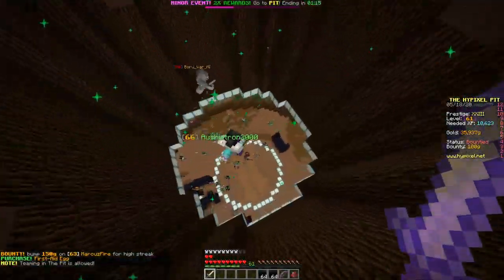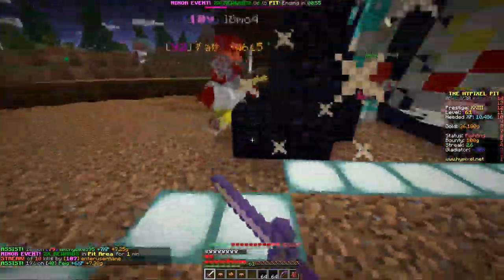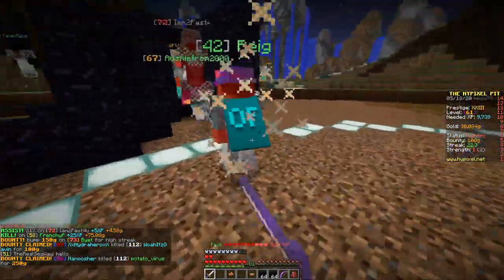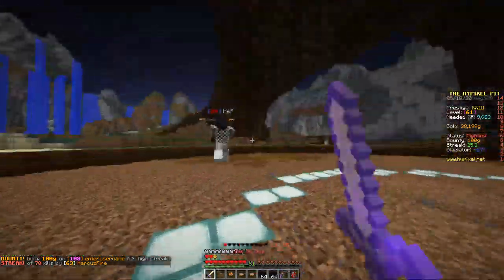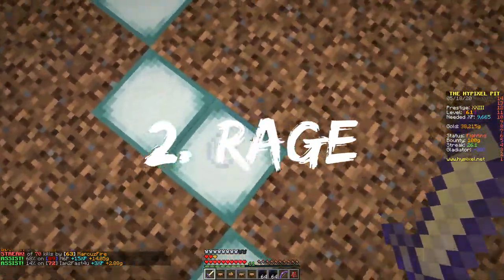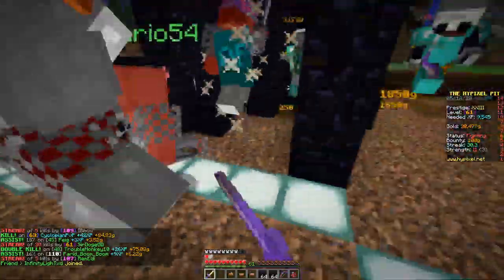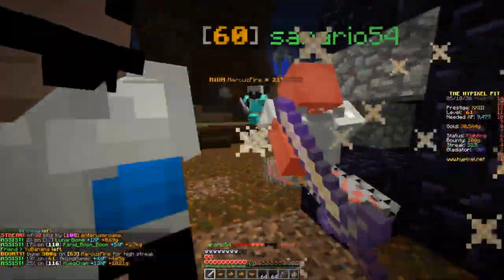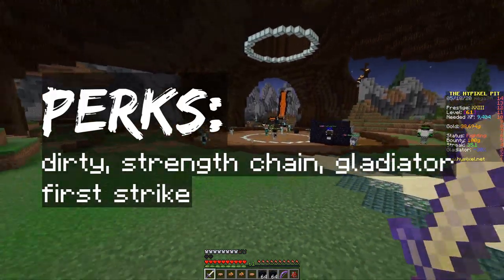Major events guide #1 - TDM, Rage pit and Beast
hope this helps some people

Song:
Spaze - Deception